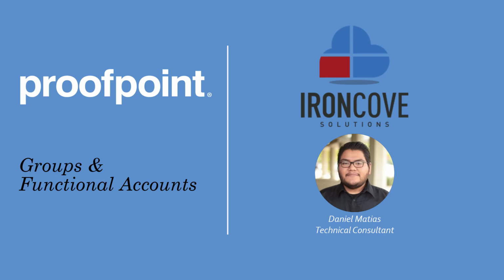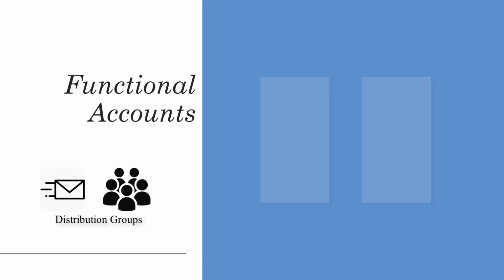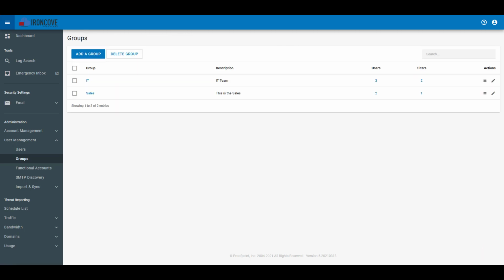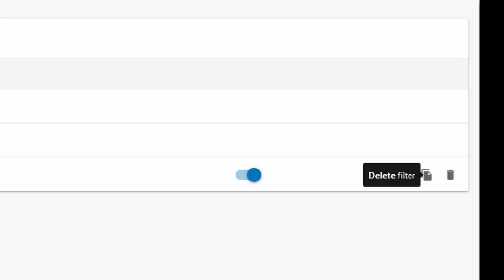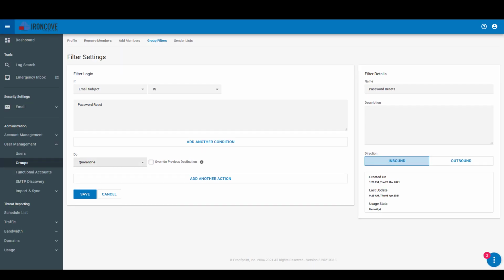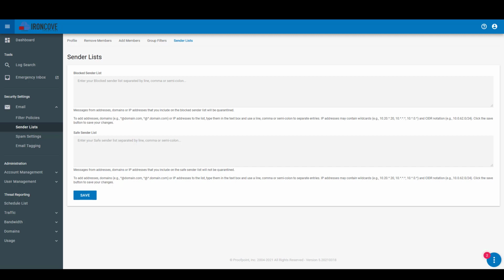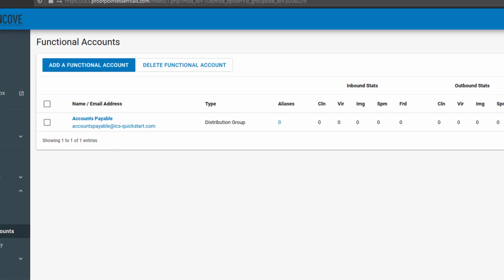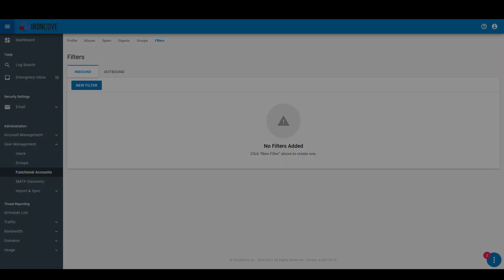How to use Proofpoint Essentials Functional Accounts and Groups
How to set up ProofPoint Essentials Functional Accounts and Groups. This video will help you understand what functional accounts and groups are to better manage your Essentials Email Filtering service.

We are ProofPoint Essentials Email Filtering deployment and licensing provider.

Our Other Cloud Services.
Iron Cove Solutions Cloud Services

Iron Cove Solutions
8117 W. Manchester Ave
Suite 915